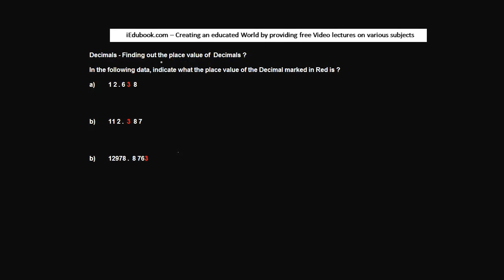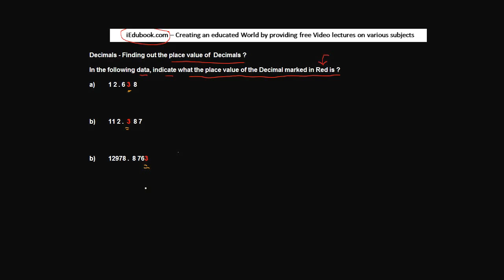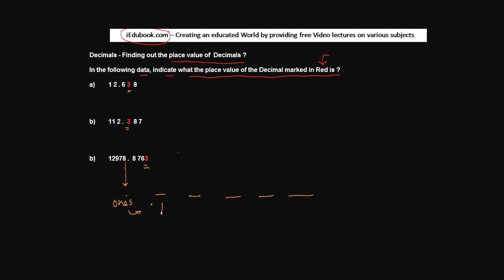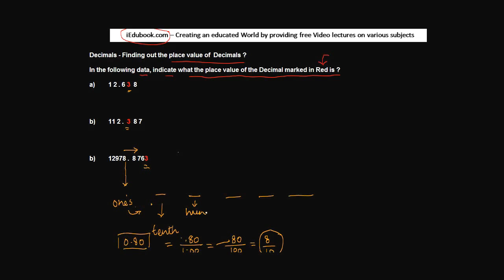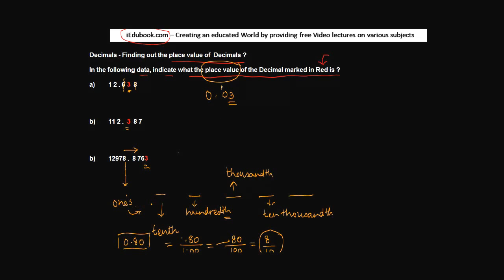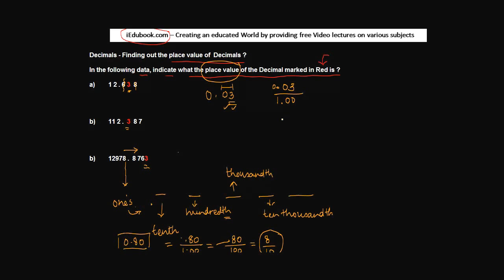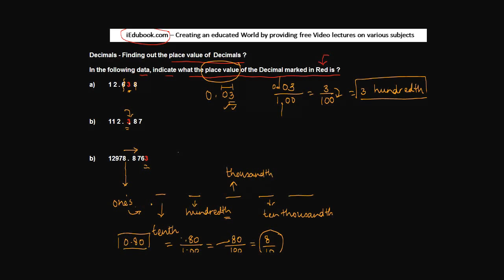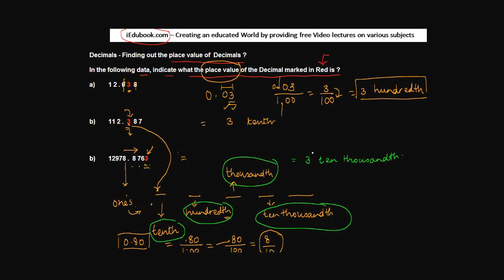Finding out the place value of Decimals - Maths Class VI - CBSE/ ISCE/ NCERT